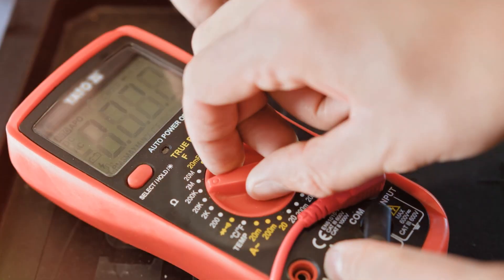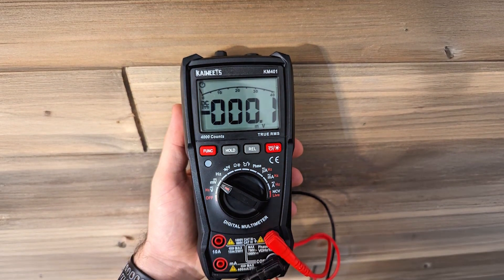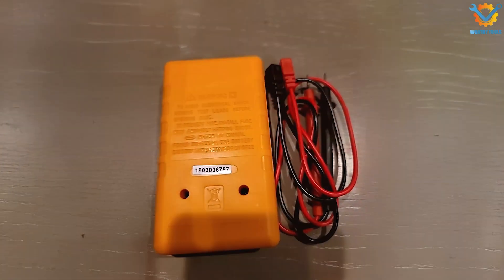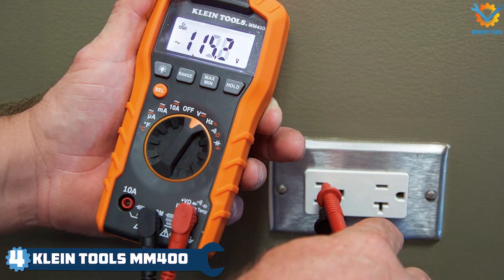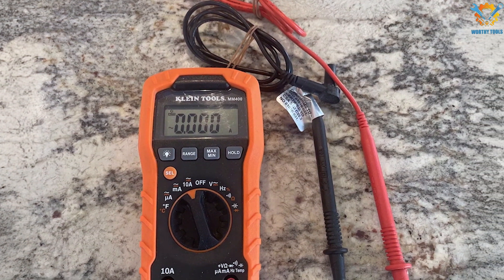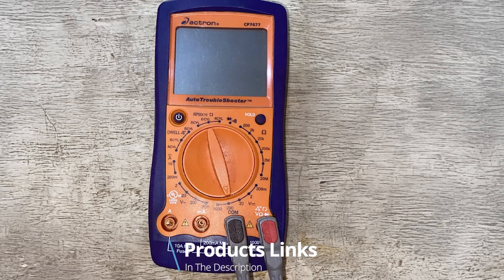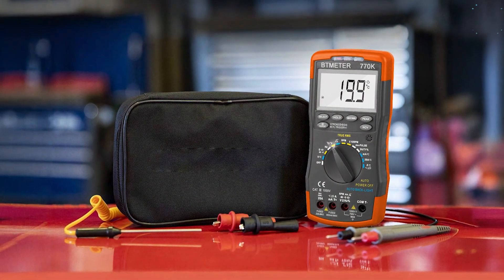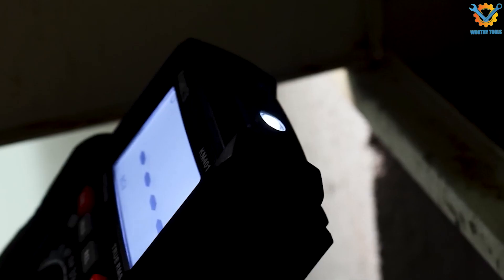7 Must-Have Multimeters for Every Car Mechanic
Top 7 Best Automotive Multimeters in 2025

Links to the best Automotive Multimeters we listed in today's Automotive Multimeters review video:

1 . KAIWEETS KM401 Digital Multimeter
2 . Hiltex 40508 Digital Multimeter
3 . Innova 3340 Automotive Digital Multimeter
4 . Klein Tools MM400 Digital Multimeter
5 . Fluke 88V Automotive Multimeter
6 . Actron CP7677 Digital Multimeter
7 . BTMETER BT-770K Automotive Multimeter

What are the Best Automotive Multimeters in 2025?
In today's video we reviewed the top 7 best Automotive Multimeters on the market in 2025. We made this list based on our personal opinion and we ranked them in no particular order, after doing our research based on their prices, quality, durability, brand reputation and many more.

After watching this video you will know which are the best budget, top selling and top rated Automotive Multimeters on the market today.

If you choose from this list you can be sure that you buy one of the best Automotive Multimeters available today.

Portions of footage found in this video are not original content produced by the Worthy Tools team. Portions of stock footage of products were gathered from multiple sources including, manufactures, fellow creators and various other sources.